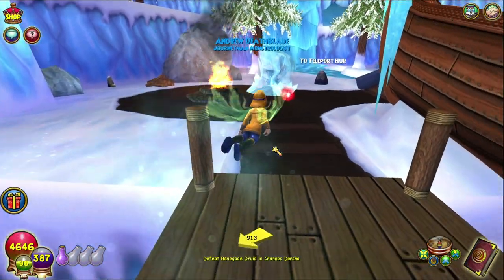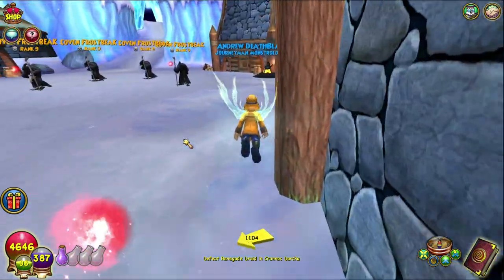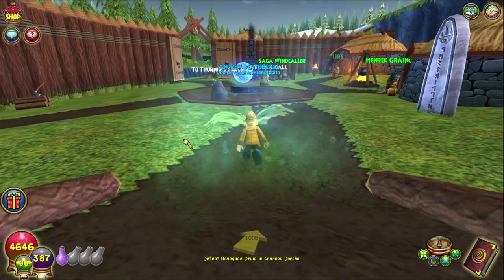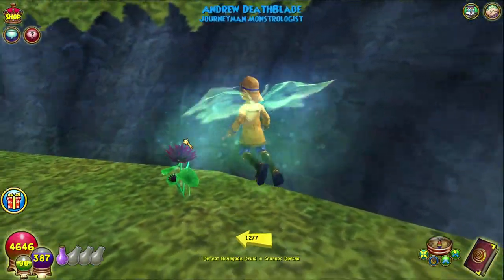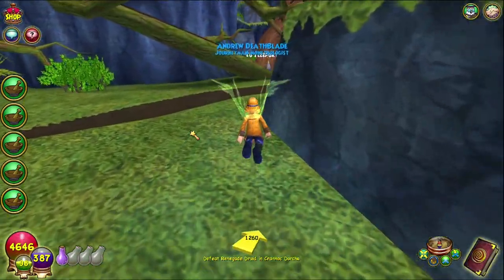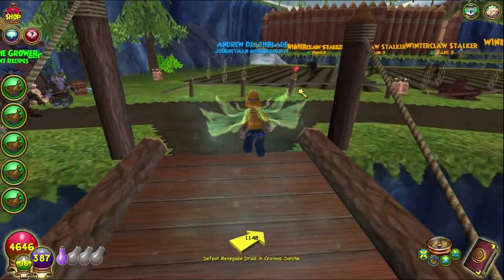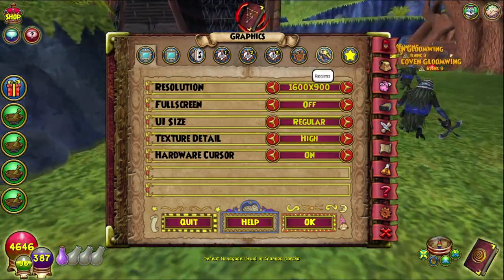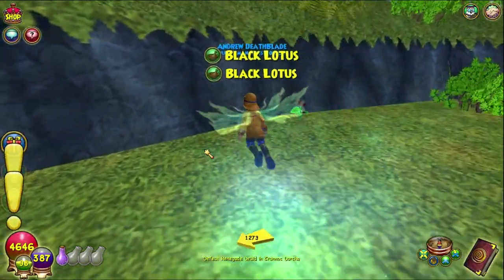Wizard101 | How to Get Black Lotus and Black Pearls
Today we dive into the best ways on how to get Black Pearls and Black Lotus in Wizard101!